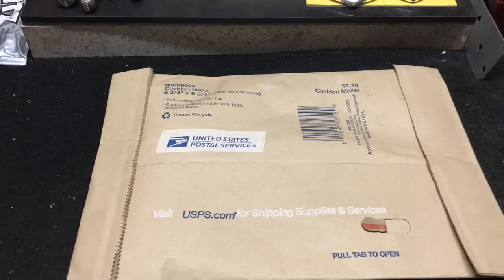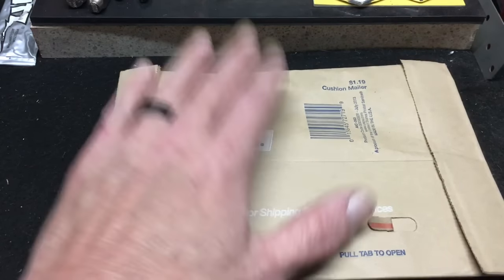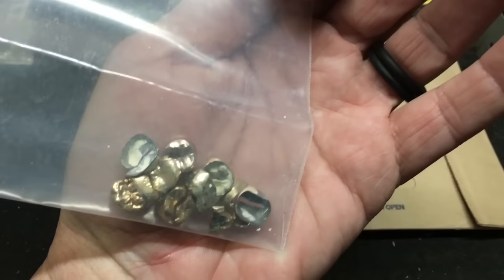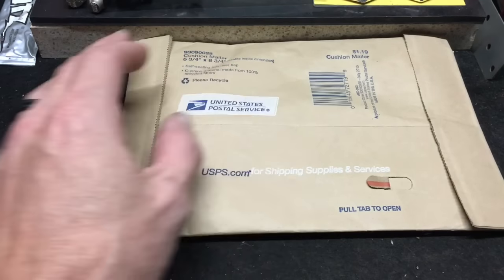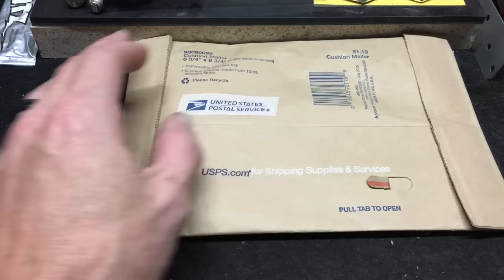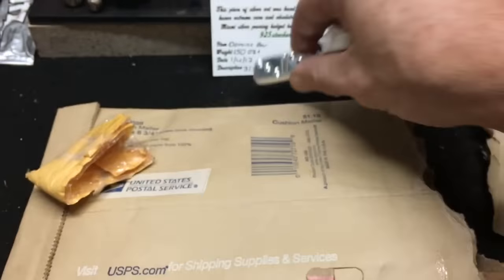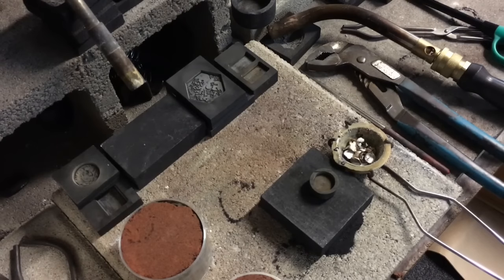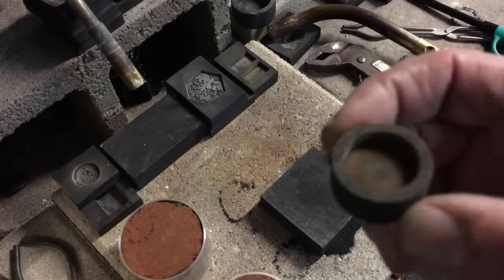925 stacker domino unboxing and a gold teeth pour for a coworker